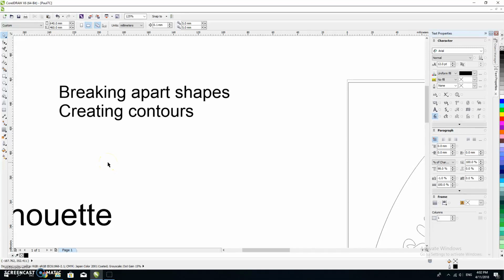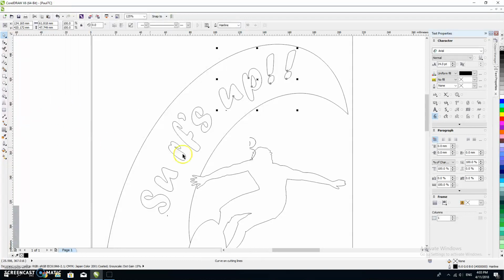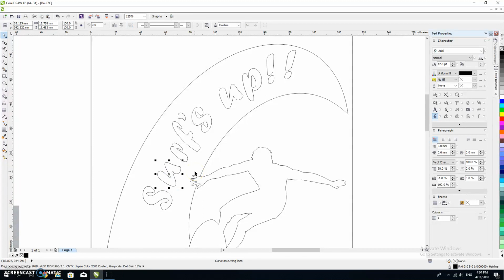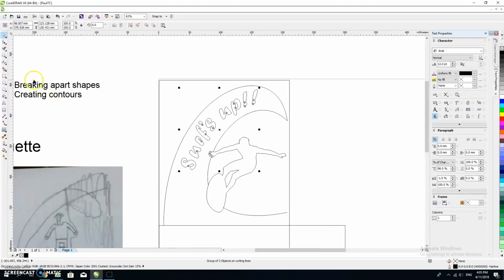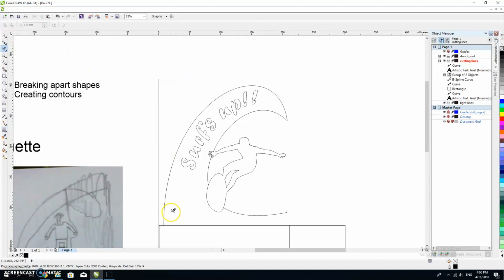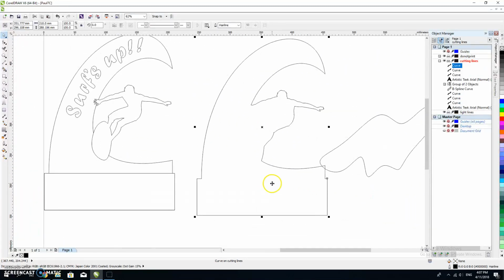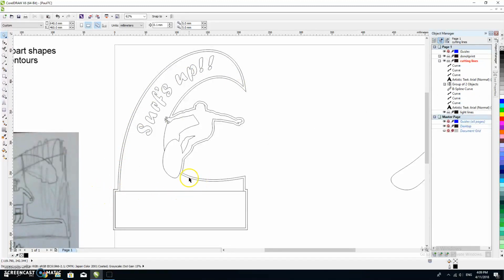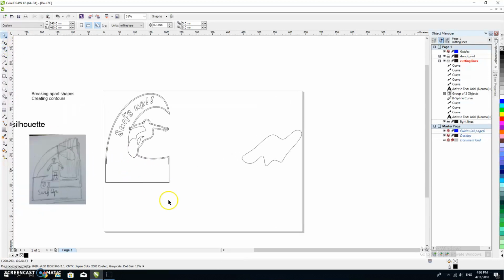Signage tutorial 4 (breaking shapes/curves/text), create contours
breaking apart shapes
creating contours